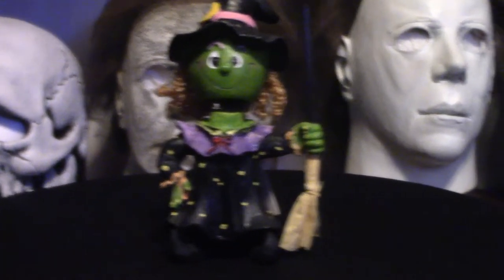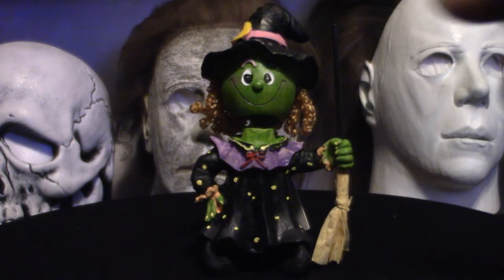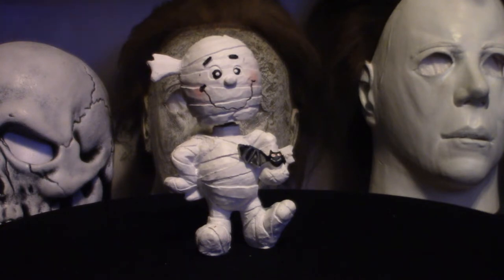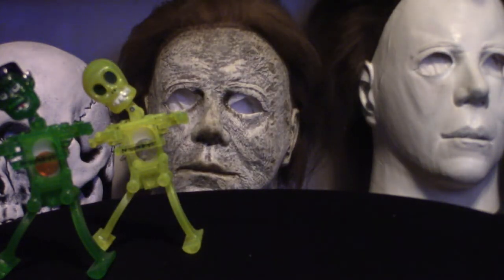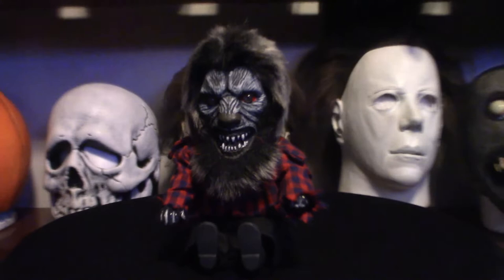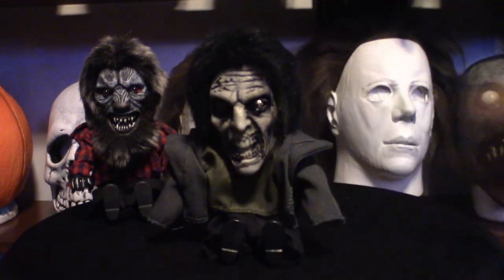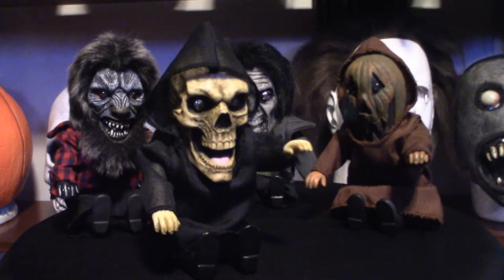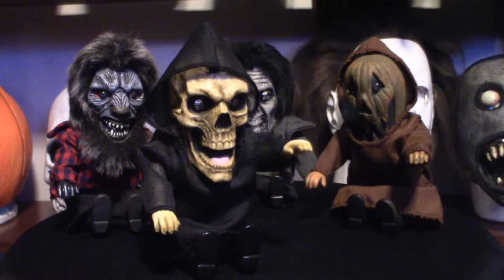Halloween Bundle 1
In this video I touch base on some of the stuff that is actually sitting on my shelf!